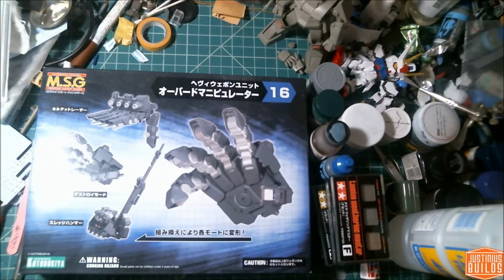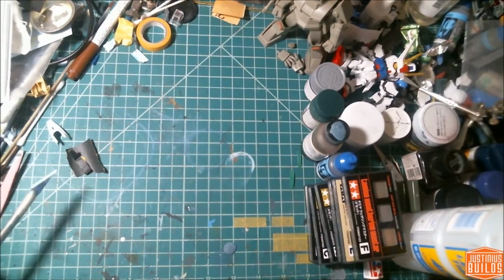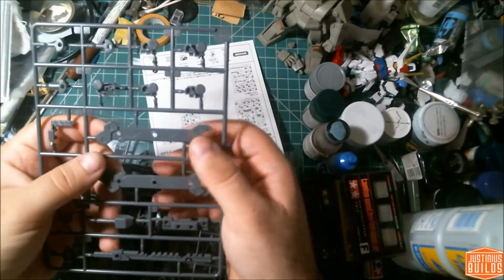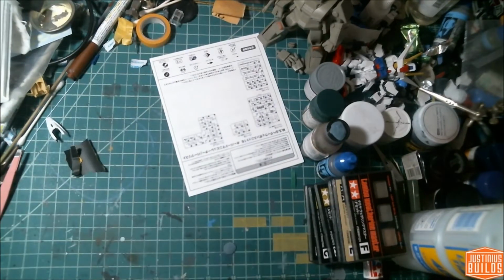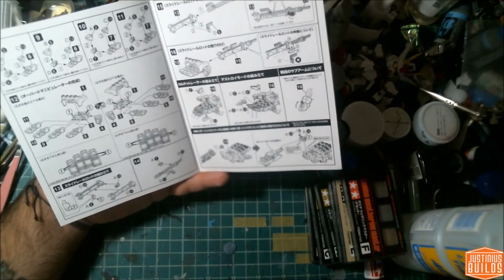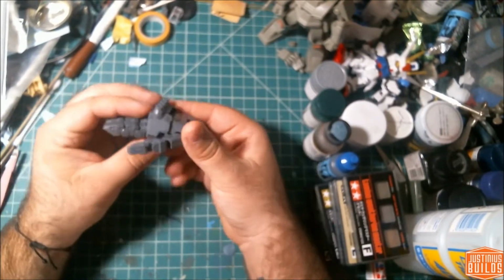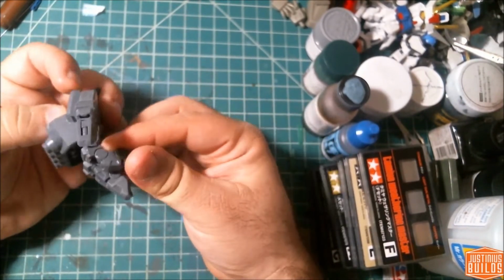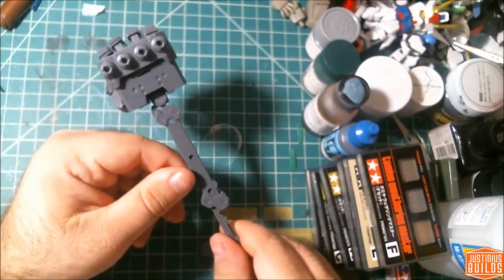Kotobukiya MSG Overed Manipulator unboxing review